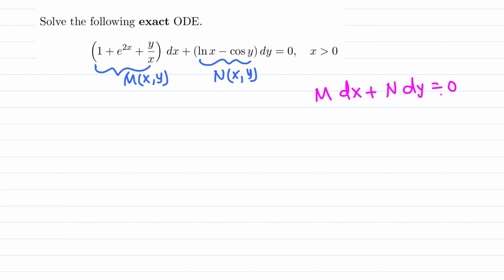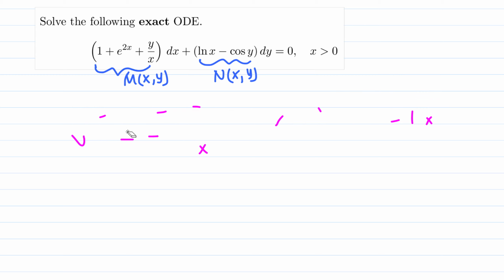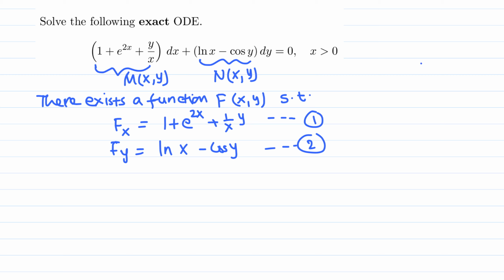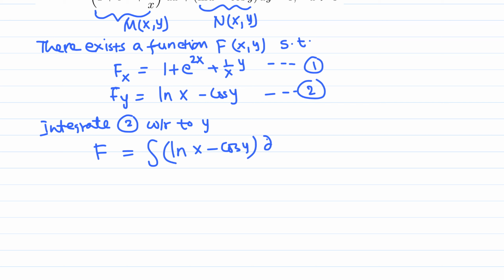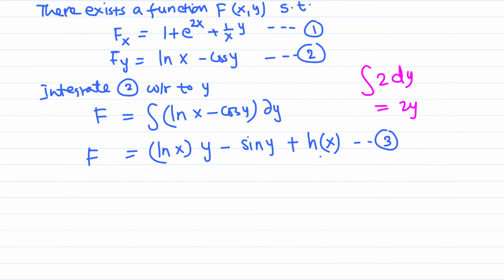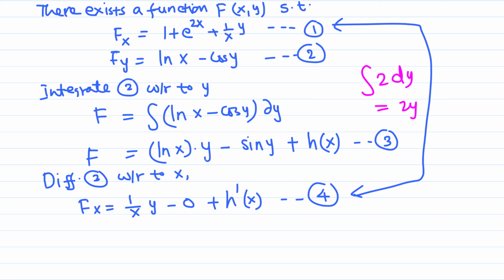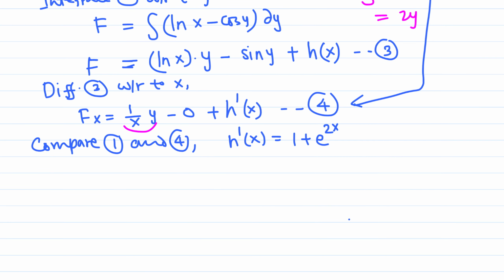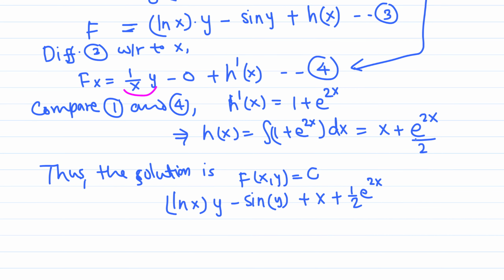Diff Eqn: Exact ODE example